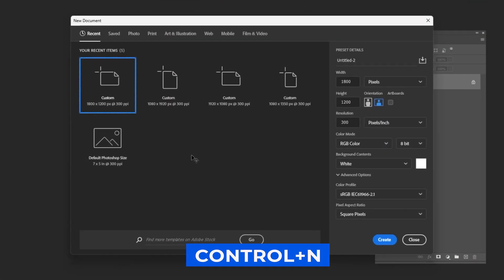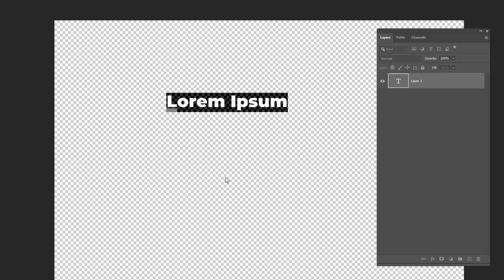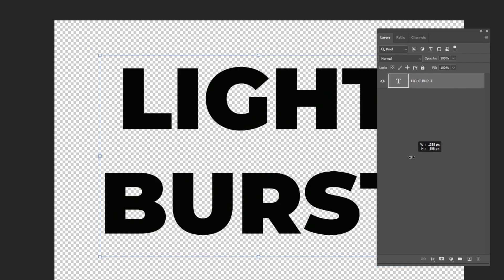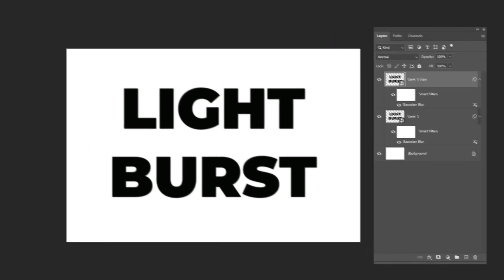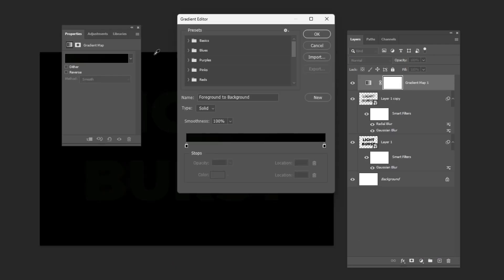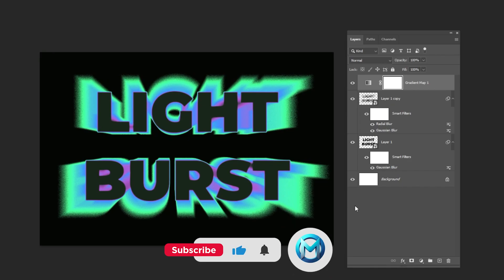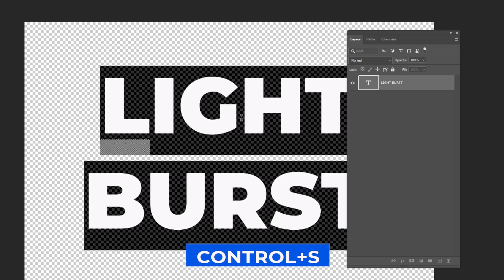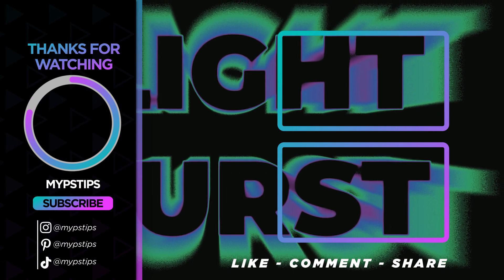How to Make a Light Burst Text Effect in Photoshop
Do you want to make your text look like it's glowing and radiating light? Adding a light burst effect to your text can give it a brilliant, vibrant look that really pops off the canvas. In this tutorial, you will learn how to do that in just a few steps.